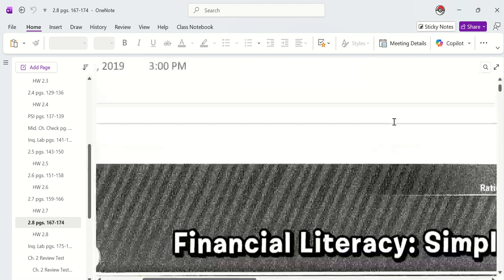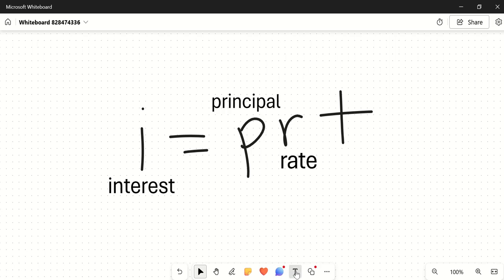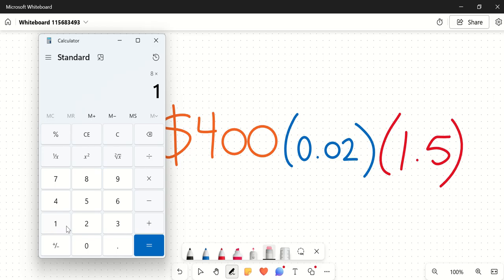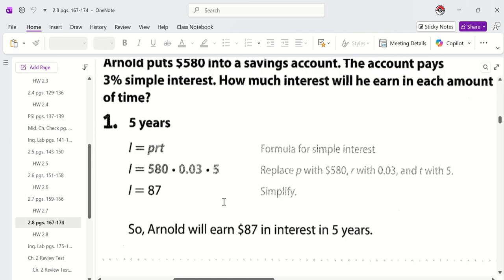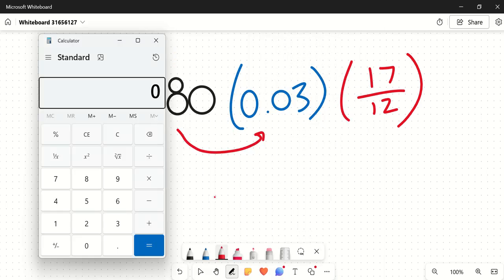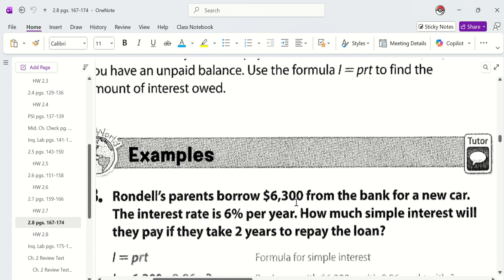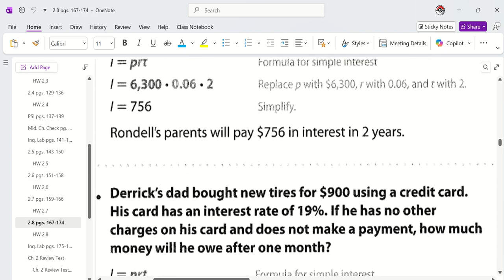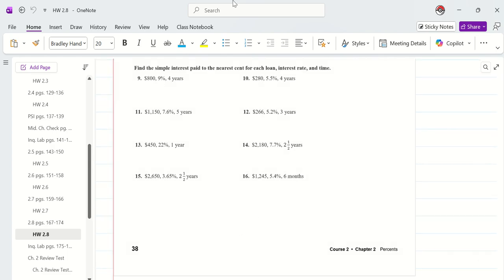7th Grade: Ch. 2, L8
Essential Question: HOW can percent help you understand situations involving money?

7.RP.3, 7.EE.3

Mathematical Practices
1, 3, 4, 5, 6